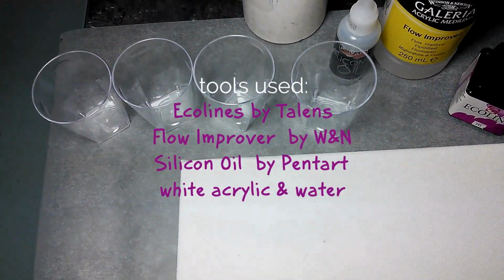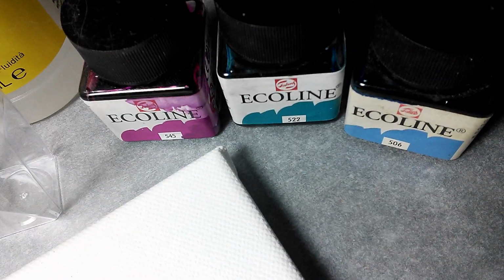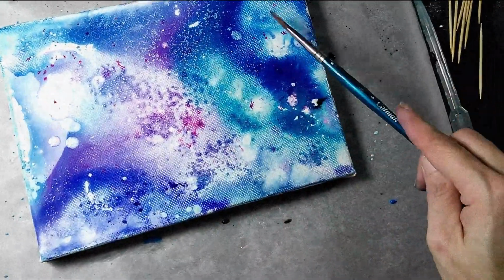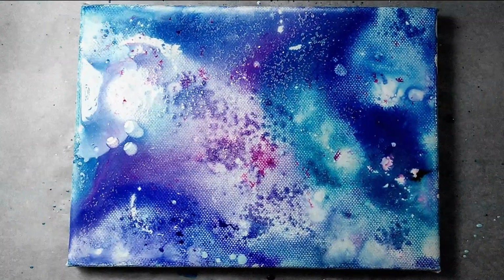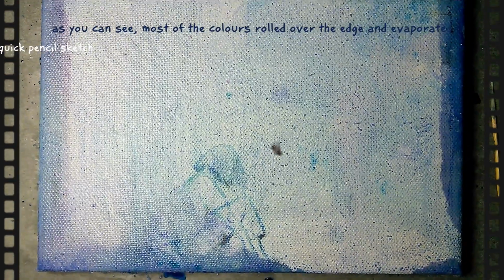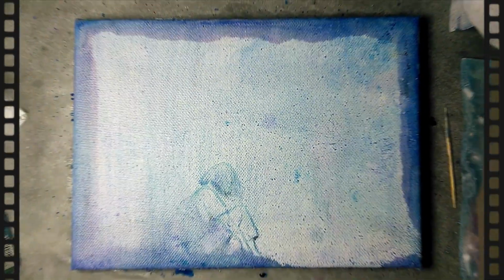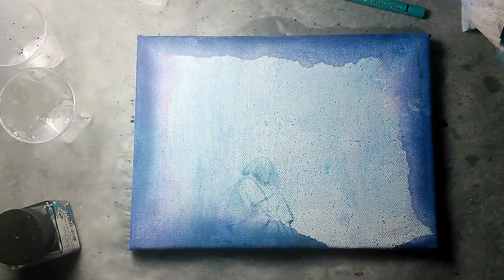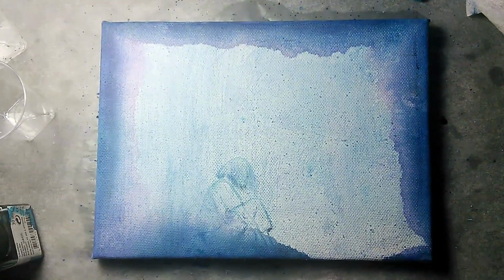Dirty Pour with Ecolines!! Will this work?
Hello guys and gals!!
In this video (which was filmed a couple of months ago, but I’ve only just managed to edit it, sorry) I’ve attempted a dirty pour, using some ecolines!!
I just love experimenting and any texture is useful to me for my illustrations and or graphic design, so that would be a fun experiment.

Are you curious how this turned out?!
If so, watch this till the end. ;)

...keep on dreaming!!